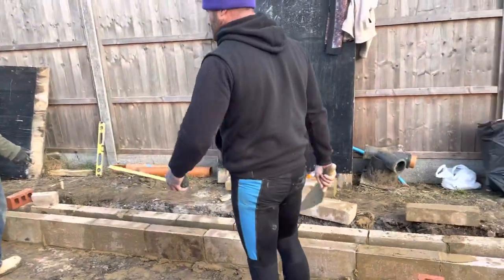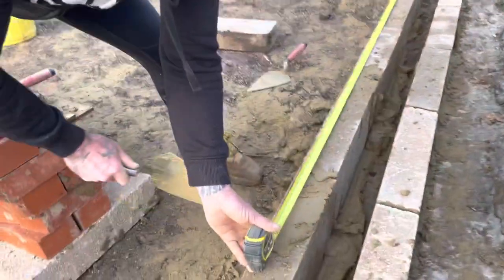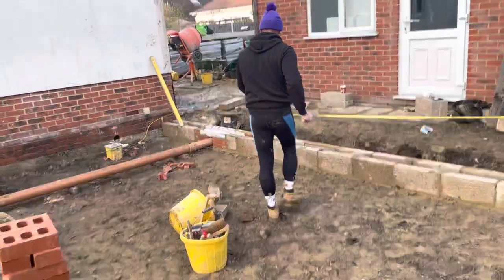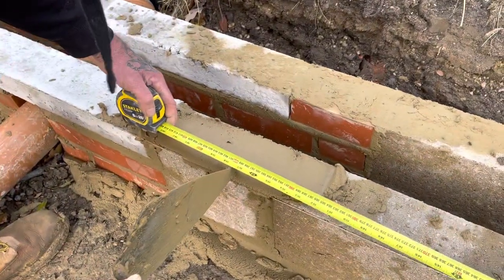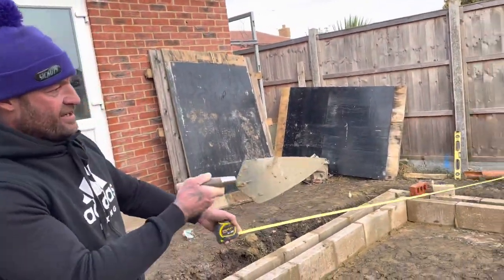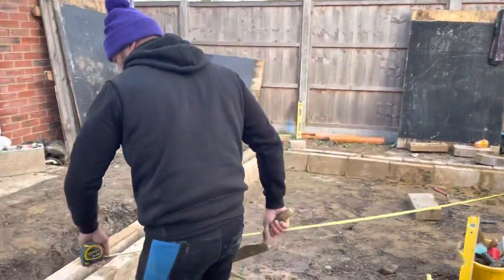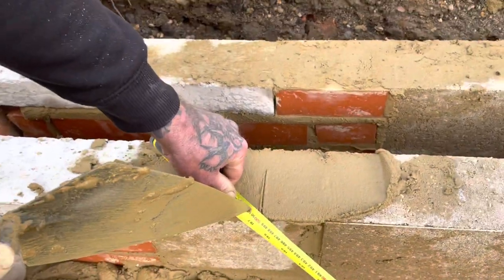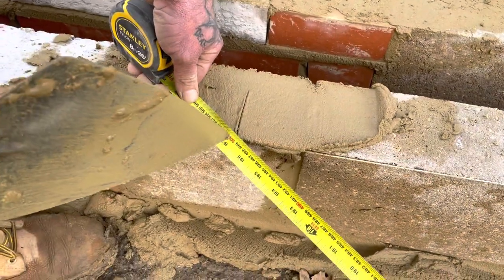Brickwork Tips 🧱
Good old traditional way to check the sq2 of your work .

When setting out always take time to check ,Dnt just square you’re corners...take time to double check

Fail to prepare ...
Prepare to work harder .